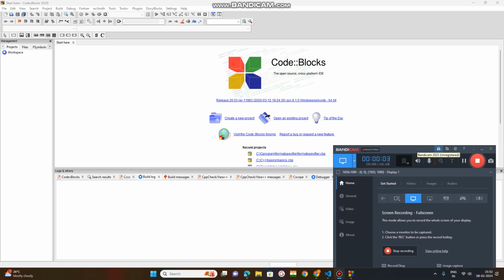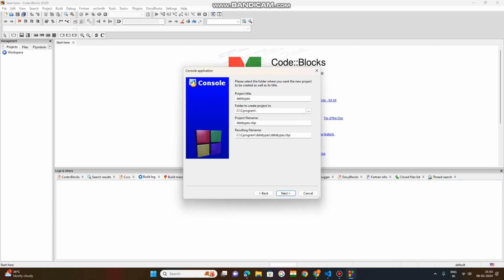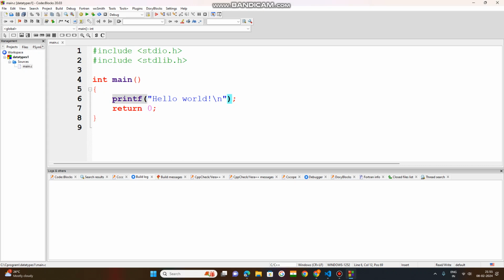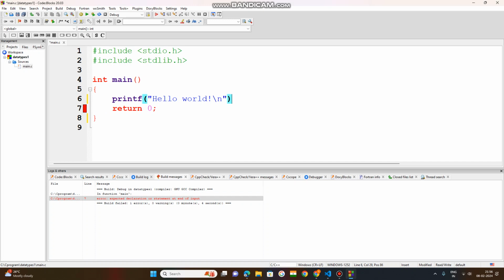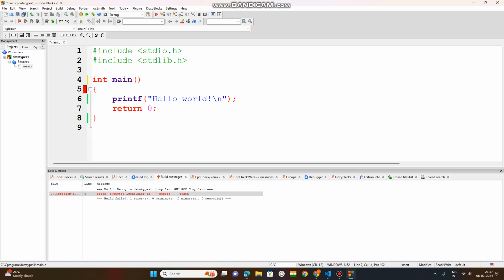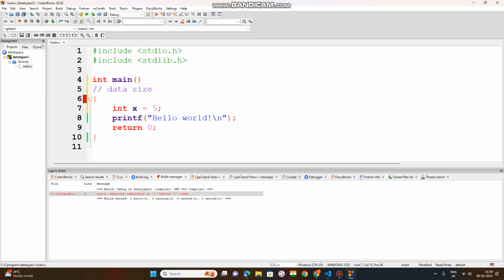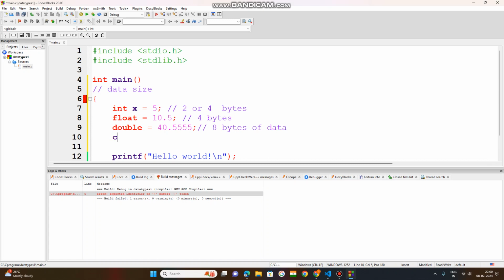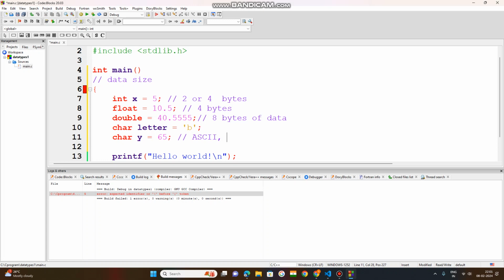PART1 :: DATA TYPE SIZE IN C LANGUAGE